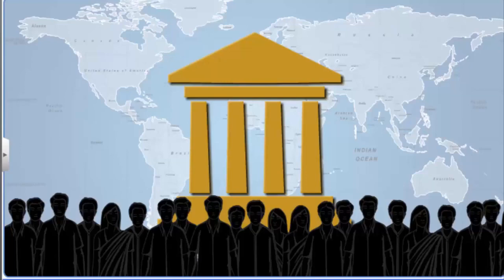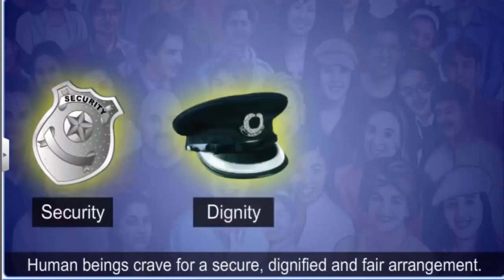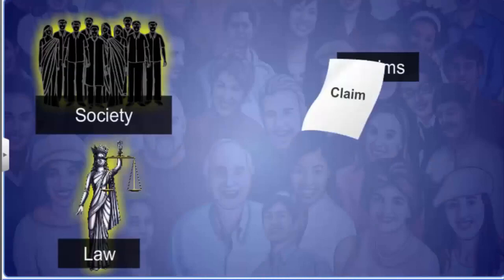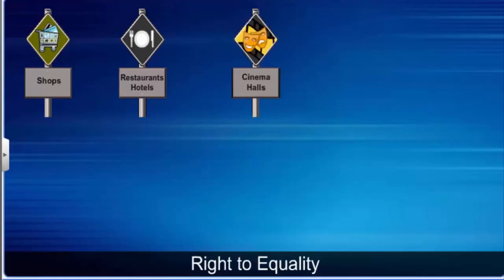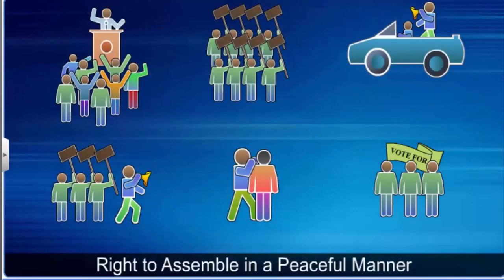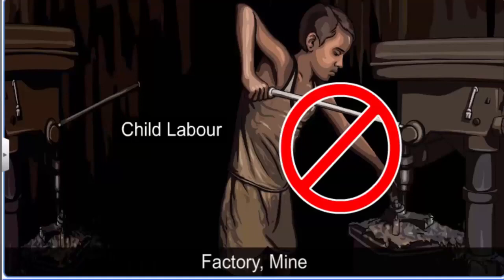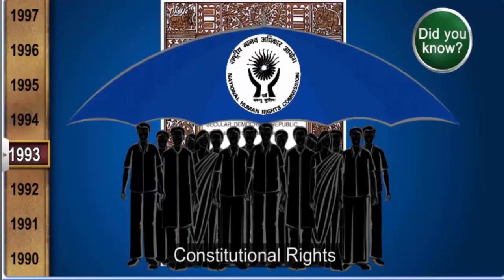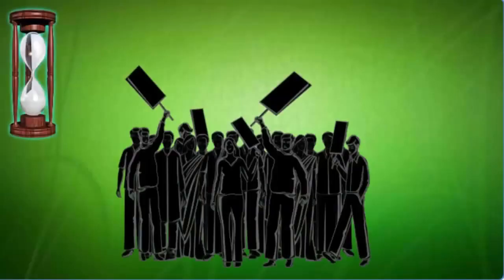CBSE GRADE 09 SS CIVICS CHAPTER 05 DEMOCRATIC RIGHTS